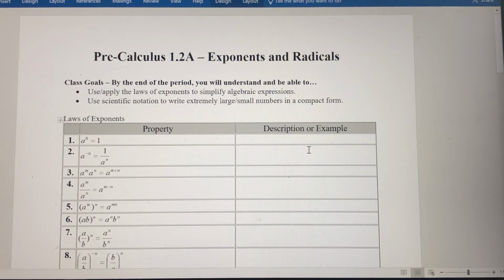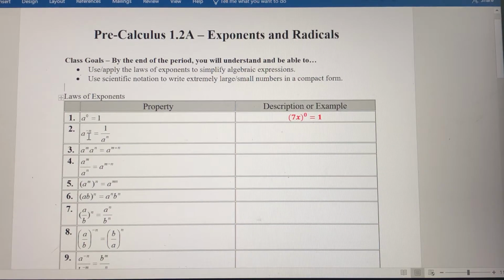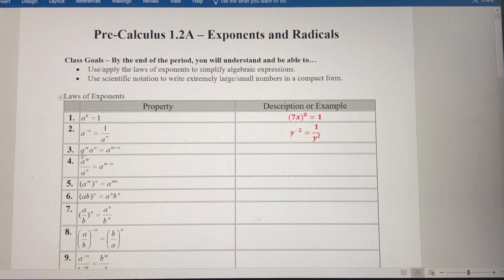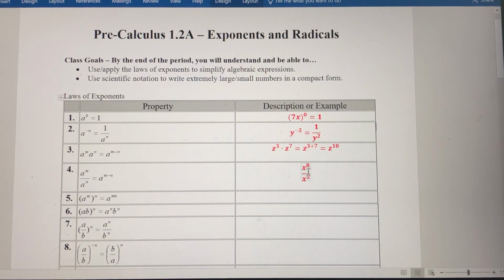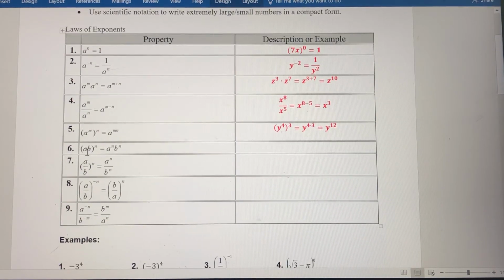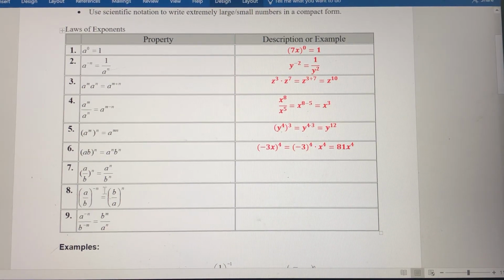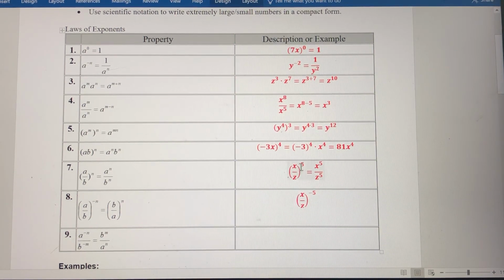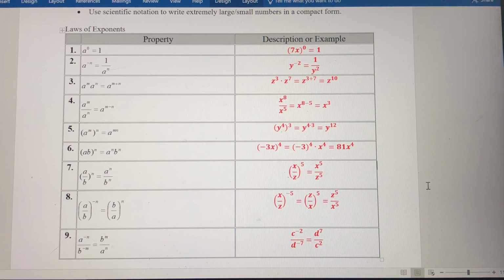Laws of Exponents - Part 1 - the Properties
In this video for 1.2A notes, we introduce the laws of exponents and work an example for each. In part 2, we’ll do some more complicated problems using the laws of exponents.